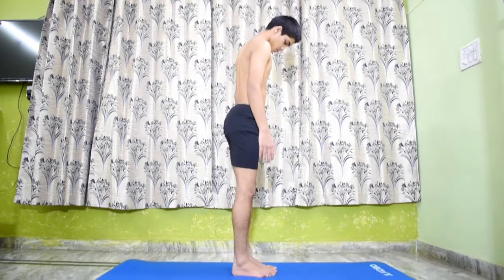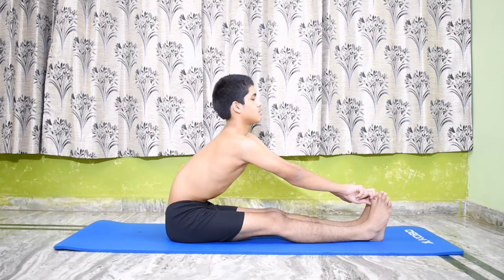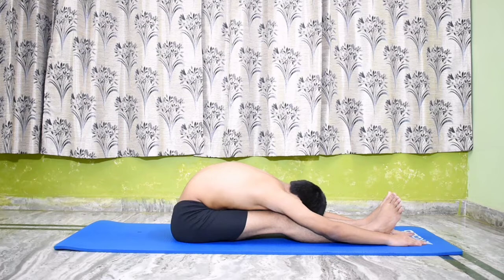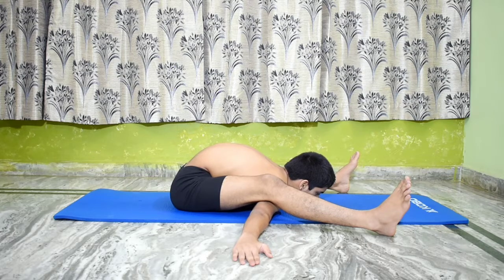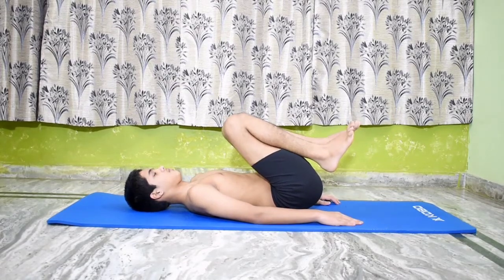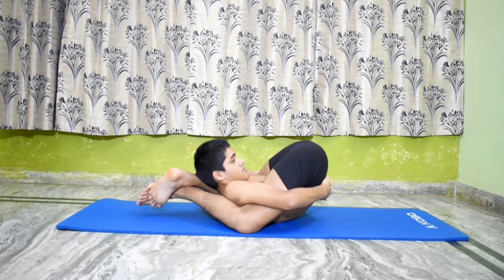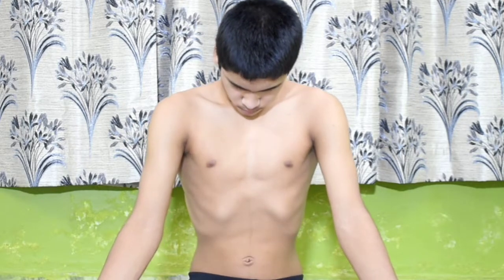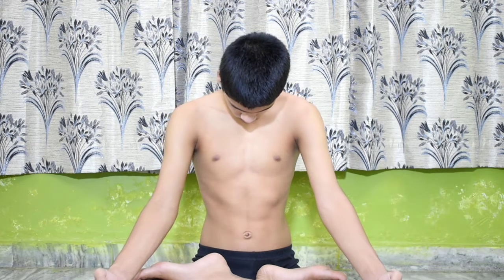CURATIVE ASANAS FOR COLD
UTTANASANA :-
This asana cures the stomach pain and tones the liver, the spleen and the kidneys.
It relieves stomach pain during menstrual period.
The heart beats are slowed down and the spinal nerves rejuvenated.

PASCHIMOTTANASANA :-
This asana tones the abdominal organs and keeps them free from sluggishness.
It also tones the kidneys, rejuvenates the whole spine and improves the digestion.

KURMASANA AND SUPTA KURMASANA :-
It tones the spine, activates the abdominal organs and keeps them energetic and healthy.

YOGANIDRASANA :-
In this asana sign is given a full forward stretch and one feels a pleasing sensation in the back. It is one of the best front bending poses.
In the back bending poses the lungs and the abdominal muscles are given maximum expansion.
The abdominal organs become free from diseases by continued practice of this asana.
It also exercises gonads and releases energy and vitality in the system.

UJJAYI PRANAYAMA :-
This Pranayama aerates the lungs, gives endurance, soothes the nerves and tones the entire system.
Ujjayi without Kumbhaka done in a reclining position is ideal for persons suffering from high blood pressure or coronary trouble.

As per BKS IYENGAR, the Universal Yogacharya.
Performer :- Yogi Aditya Shrivas.
Narrator    :-  Ms Vaishali Shrivas.
Please watch each asana more than once carefully as these asanas will be referred to get rid of other various body complications.
STAYHOME#WITHME